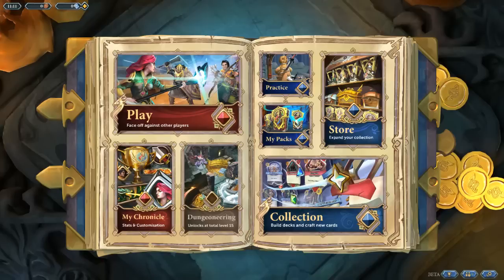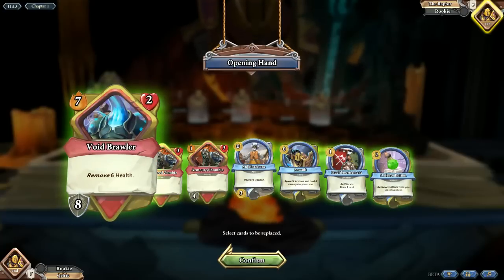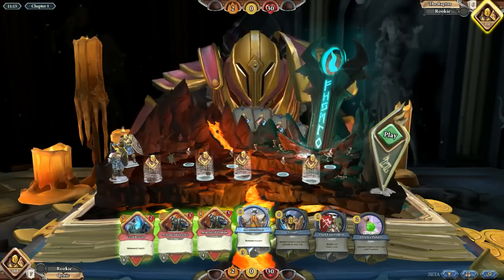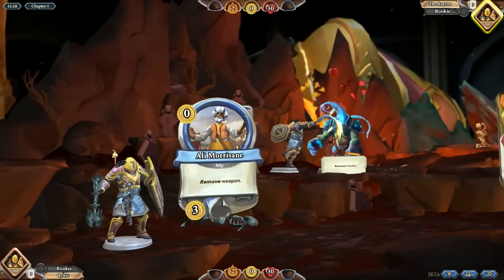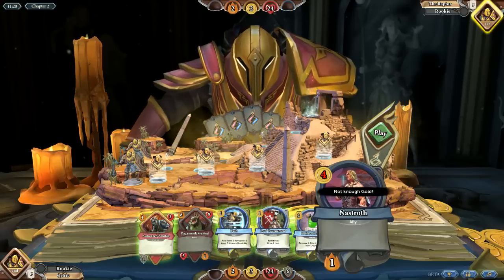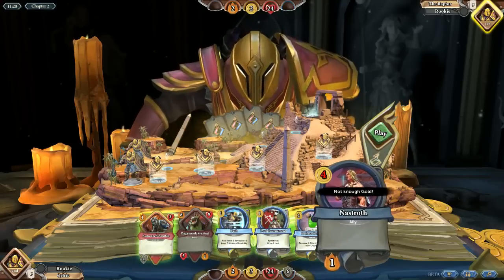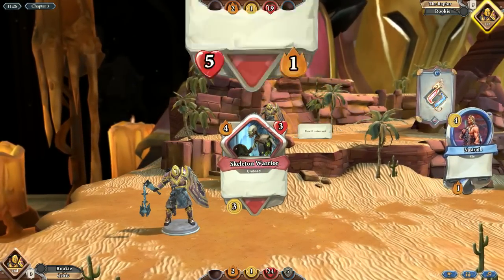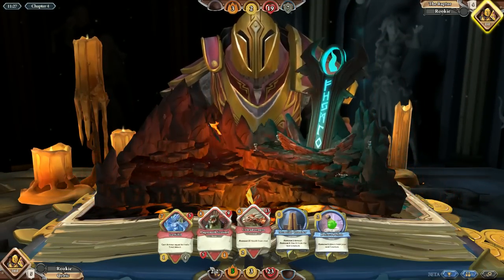Chronicle: Runescape Legends (Open Beta) FIRST LOOK by QELRIC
Chronicle: Runescape Legends is a new digital card game with a twist. Let's take a look!